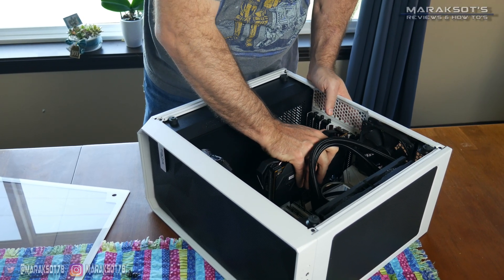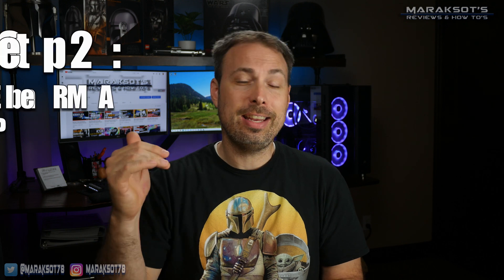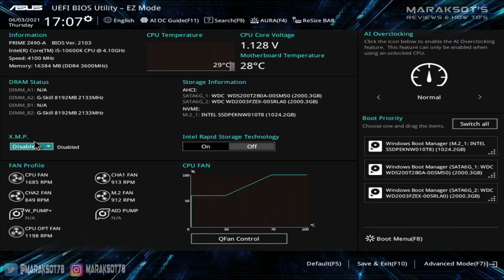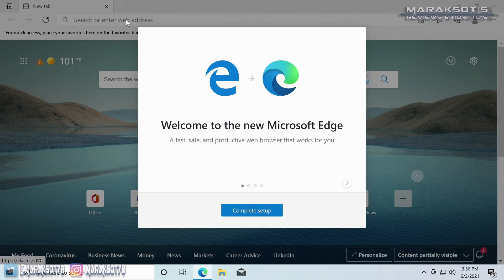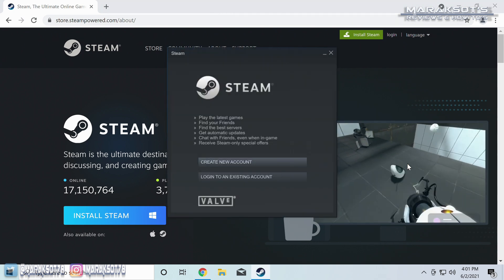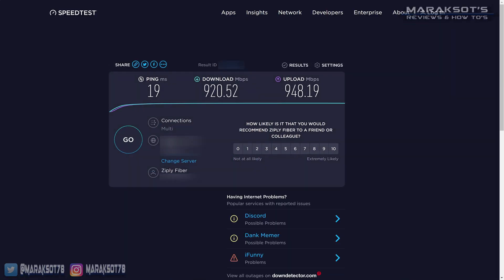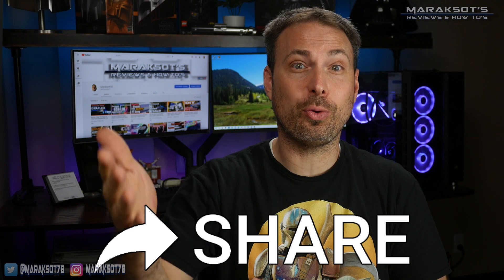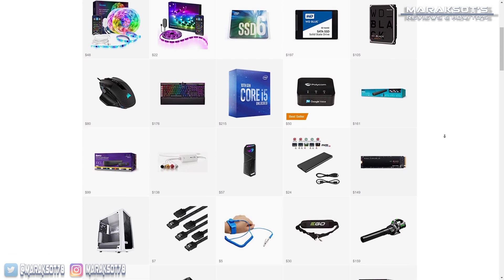What I Wish I Would Have Known - First Things to do After Building a New DIY Gaming PC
You just finished building your first gaming PC and now your wondering what to do next to get it up and running so you can start playing your favorite games.  This video is a guide for first time DIY PC builders to help them get to gaming as quick as possible.  The main things you need to do before using your PC which we'll cover in this video is to see if an update for your motherboard BIOS/UEFI is necessary and how to do that, enable your RAM XMP (aka DOCP for Asus' AMD motherboards), install your Operating System (OS) which is typically Windows 10, install all your hardware drivers, i.e. motherboard LAN, chipset, Audio, blue tooth, WiFi and other hardware drivers and of course the most important one for gamers; your GPU driver.  Once you've got all that stuff properly taken care of you're ready to install all your favorite games and other applications and get to playing and enjoying the fruits of all your hard work.

Want to learn more about updating your Motherboard BIOS/UEFI?

What is XMP and how do you enable it? You can check out my in depth video on this topic

Need help installing Windows 10 to your new PC?  Here's a link to my step by step tutorial

Want to learn more about GPU (Graphics Card) drivers? What they are and how to install them? Here's a link to my video which will help with that

Have slow internet and what to learn how to copy your games from your old PC to your new one?  This guide will help you save a lot of time

Time Stamps
0:00 – intro
0:15 – Step 1: Update you Motherboard BIOS/UEFI
1:29 – Step 2: Enable your RAMs XMP
2:00 – Step 3: Install your Operating System
2:38 – create Windows 10 installation media
2:57 – you CAN install Windows 10 for FREE
3:37 – Step 4: Install Hardware Drivers
4:14 – downloading motherboard LAN, Chipset & Audio drivers
5:03 – unzipping/extracting driver packages
5:53 – installing the motherboard LAN driver
6:59 – install your GPU driver
7:37 – Step 5: Install Your Games and Other Applications
8:34 – Thanks for watching! Like, Share, Comment & Subscribe! :)